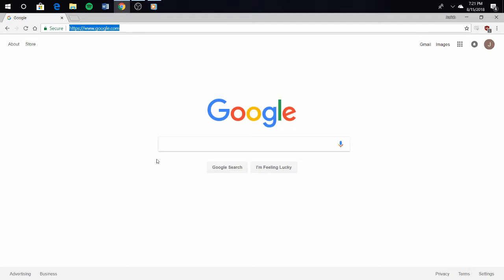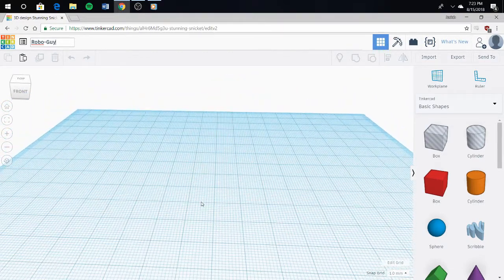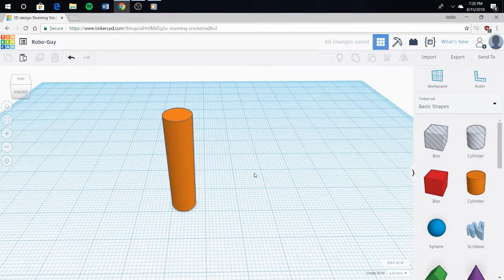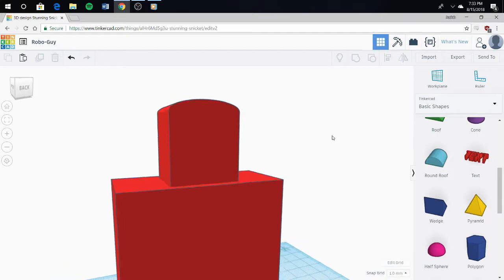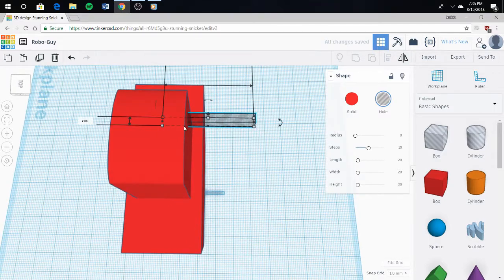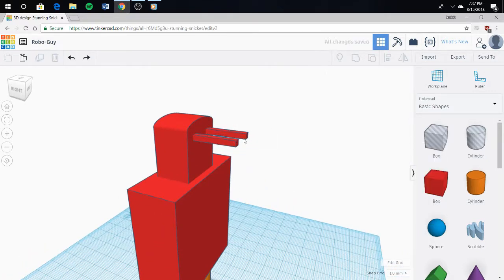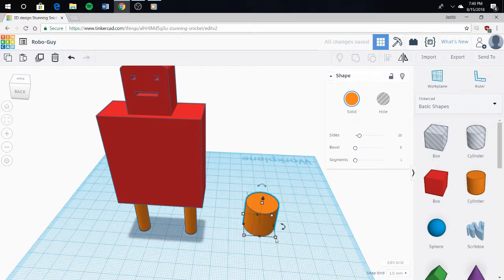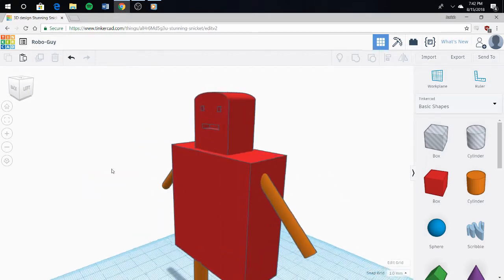Tinkercad Tutorial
Introductory tutorial to Tinkercad by Mr. Passe. Song is Rare Bueno by Chuzausen. Can be found at freemusicarchive.org.